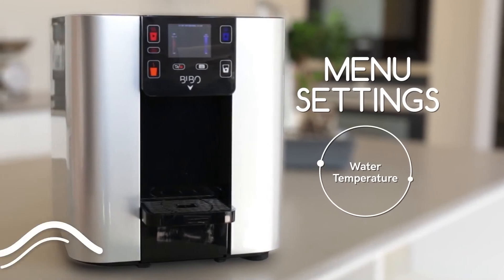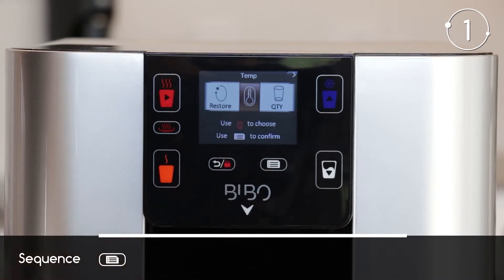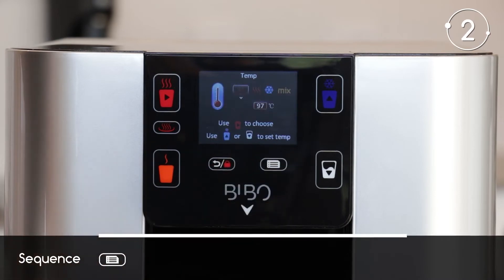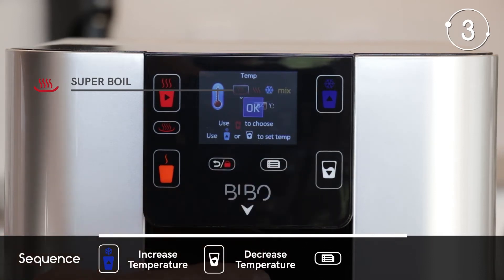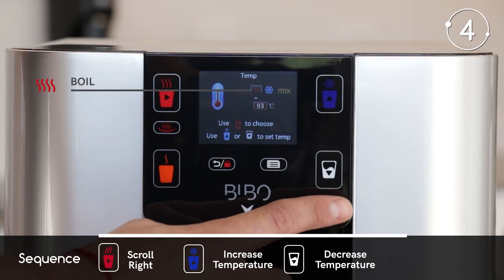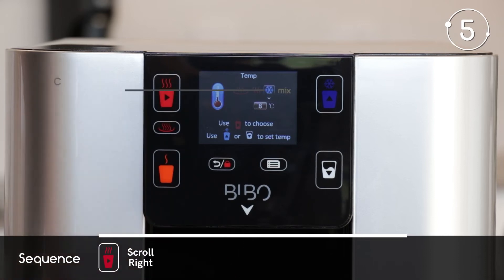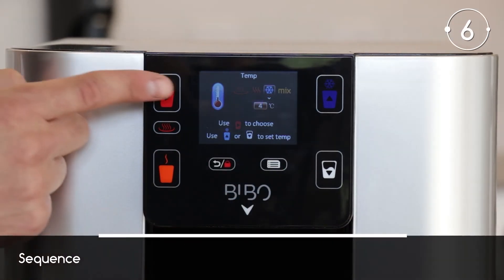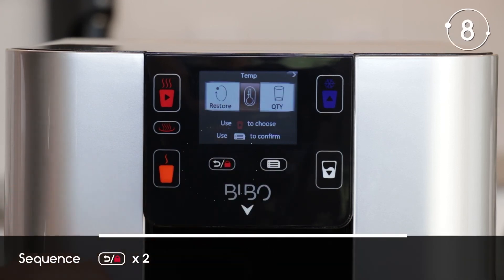BIBO Water Bar - Preset Your Water Temperature: Boiling, Chilled and Ambient